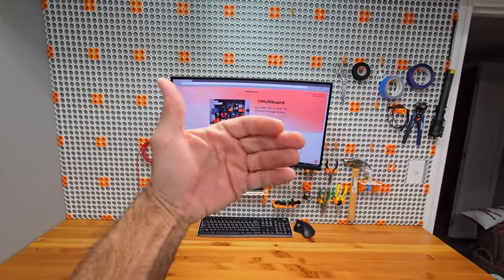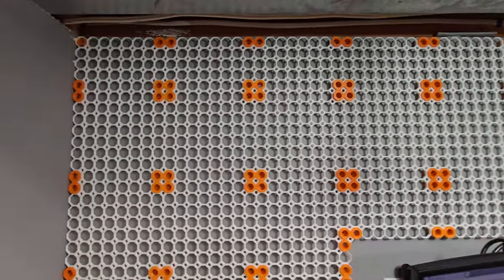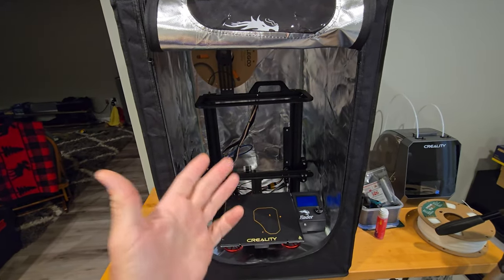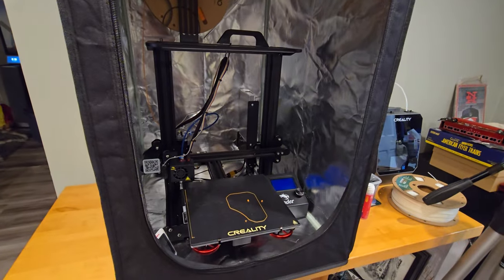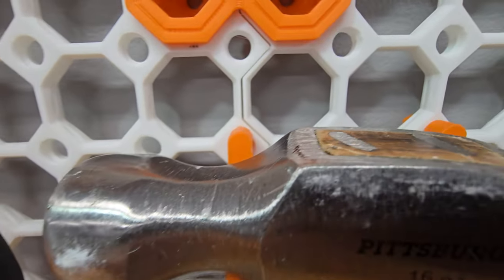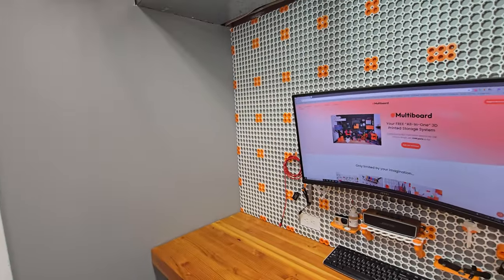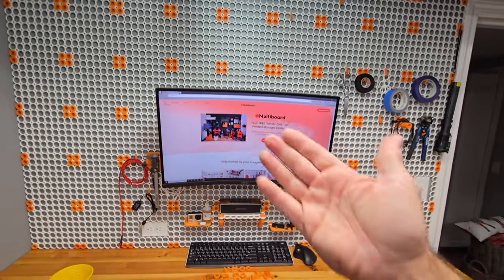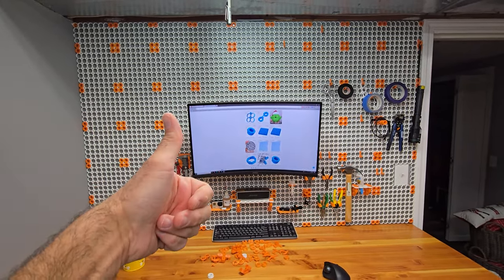Workshop: Part 5 - Wall Complete!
Workshop Series:
In the workshop series I am transforming my basement workshop from a catch-all to an organized work area that hopefully makes me more productive when I am down there. I am using my 3D printers to make a Multiboard wall to help with hanging stuff out of the way, and well frankly. it just looks cool too.

Chapters
0:00 intro
2:37 how long, printers, problems
5:08 Up close issues
5:37 Thoughts on multiboard